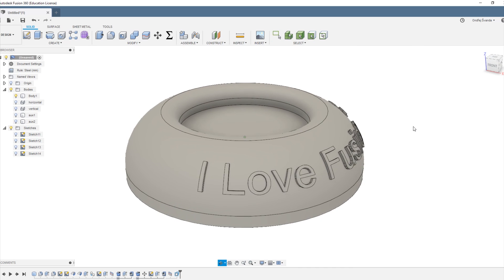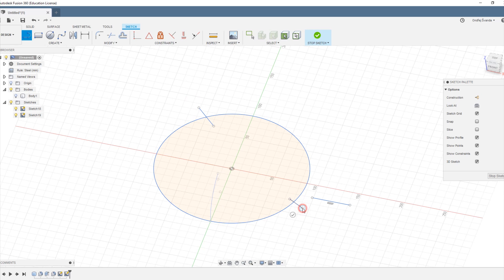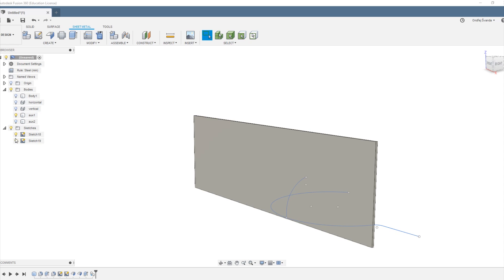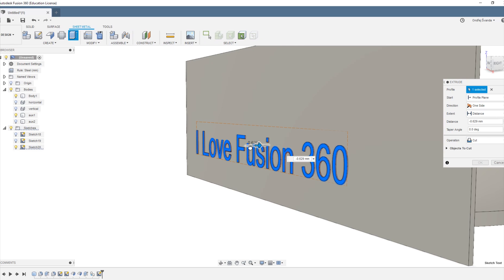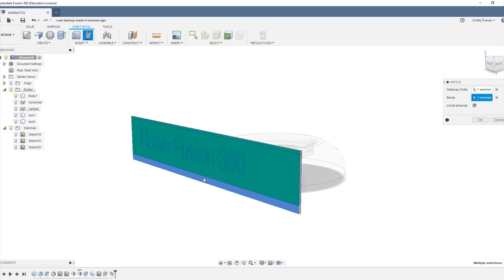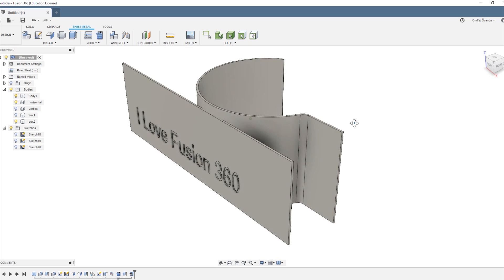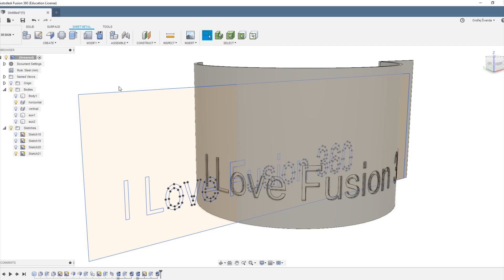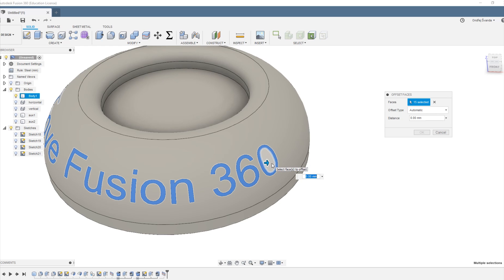FUSION 360: How to Wrap Text Around a Double Curved Surface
This is my tutorial on how to wrap a text (or really any sketch) around a double curved surface while preserving (closely enough) the dimensions in Autodesk Fusion 360

I got inspired by Vladimir from Desktop Makes who took advantage of the sheet metal workspace to wrap text around a cylinder.

I am, too, using the very powerful unwrap feature and a lot of cutting and splitting faces. I wouldn't recommend using this technique in a heavy design as it is pretty demanding on the processor, I would rather copy the part you want to edit to a separate file, edit it there and then bring it back.

It could be in theory used on really any curved surface, not just a cylinder as shown in this particular case, as long as it has reasonably shaped curves.